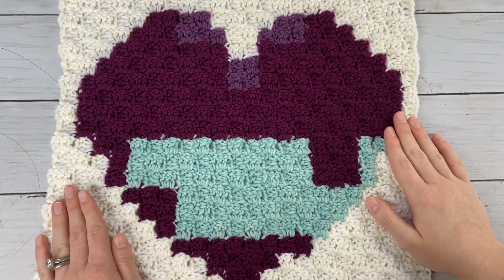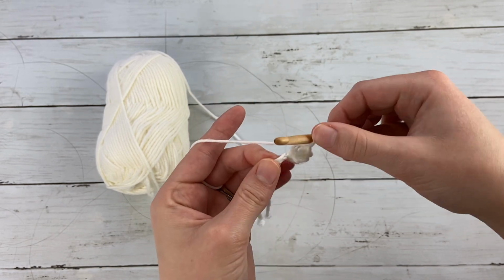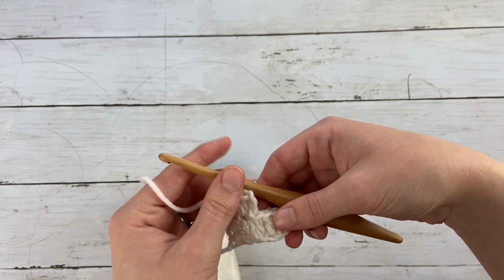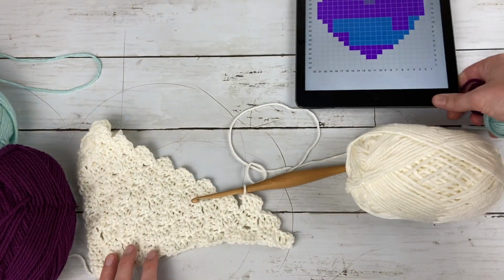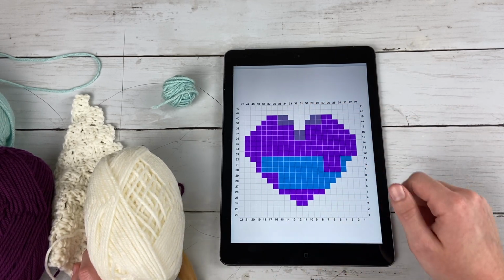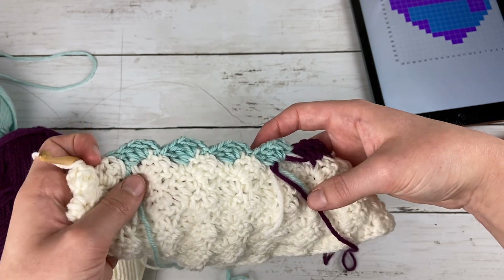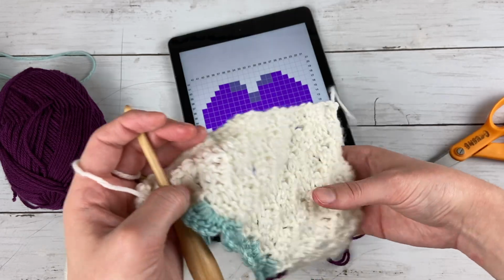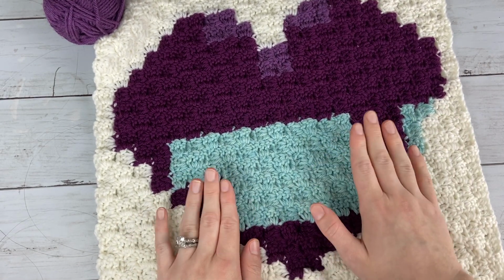C2C Crochet Heart Blanket Square C2C Crochet Tutorial: 2020 February Mystery Quilt Block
Create a beautiful C2C Crochet Heart Quilt Block with this step by step free C2C crochet tutorial. This heart c2c crochet blanket square pattern is the February block of the month for the 2020 C2C Crochet Mystery Quilt! It's completely customizable to whatever colors you want!

Grab the premium discounted PDF for this block along with all of the rest of the blocks for the year in my shops on:

Join the crochet along for the mystery quilt in my Facebook group